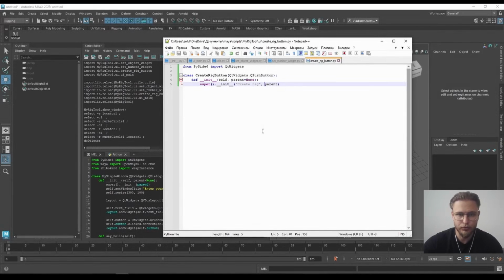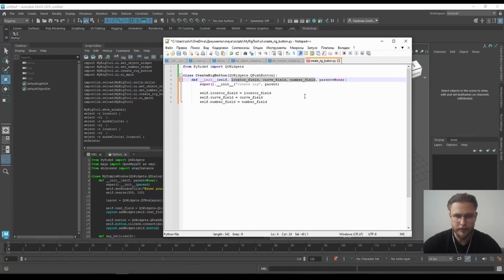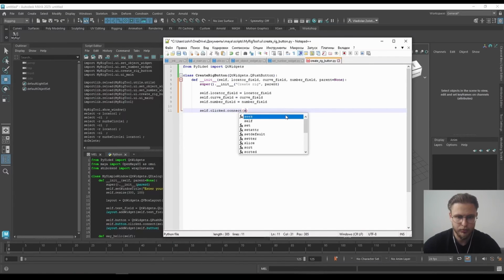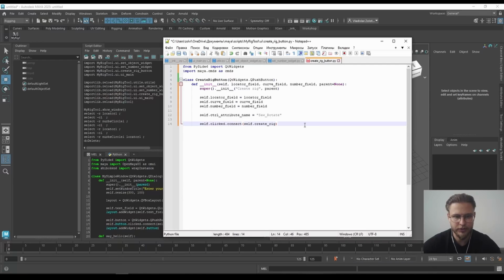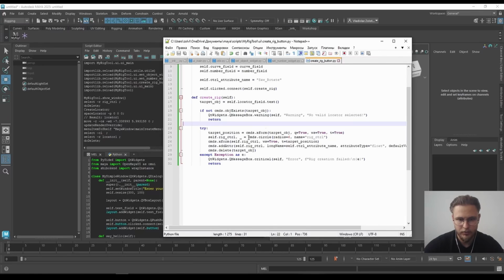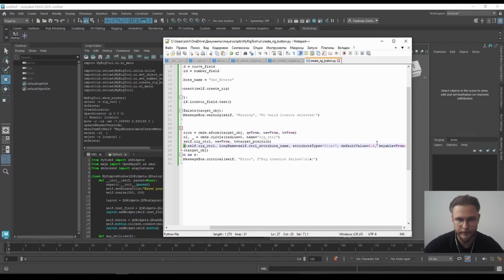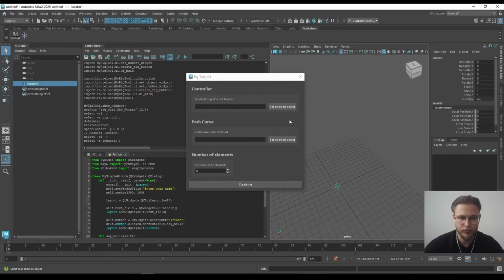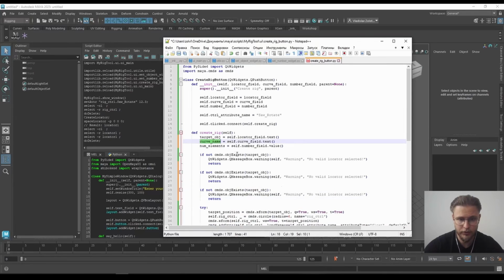10.Tool creation. Gather date from UI. Maya Python PySide6 Worshop for Beginners